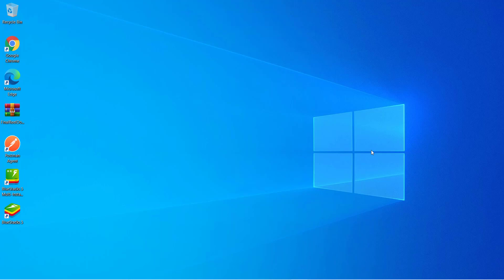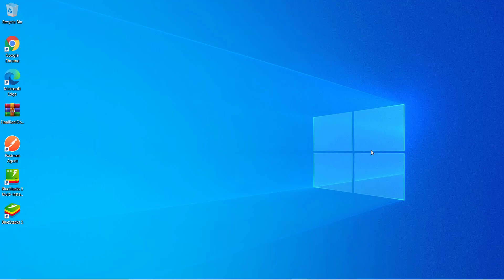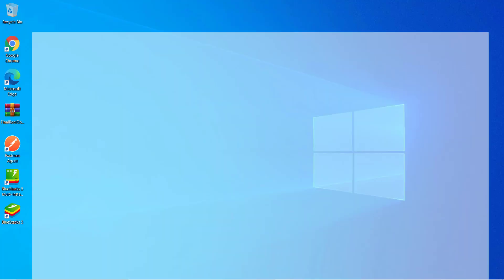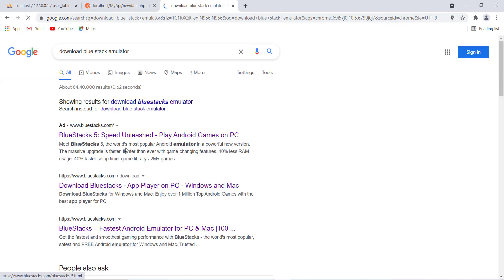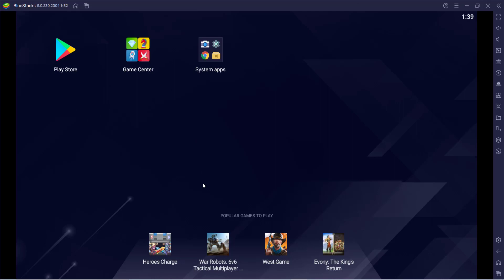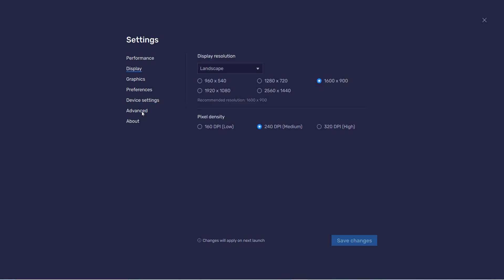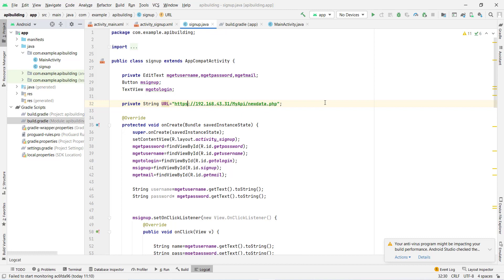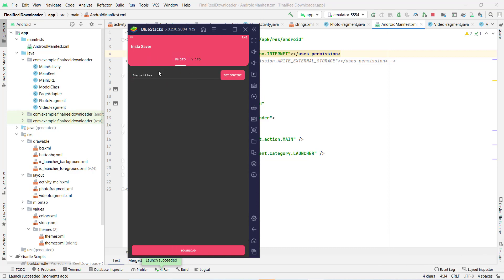How to use bluestacks as emulator in android studio | How to use bluestacks on pc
Hello everyone
In this video we are going to see how to use bluestacks as android emulator in android studio
I do the complete setup of this from installation to running the android app

Hello everyone
In this video we are going to create a Play store level News Application in android studio using REST API and Retrofit in single video from start to end

Dependencies Link :-

how to use bluestacks as android emulator in android studio
how to use bluestacks
how to use bluestacks on pc
how to install bluestacks
how to download bluestacks
android emulator
android studio emulator
emulator for android studio